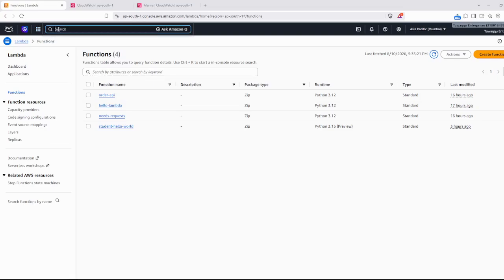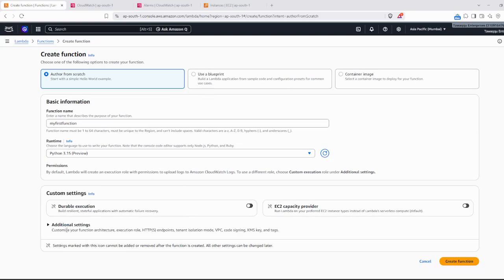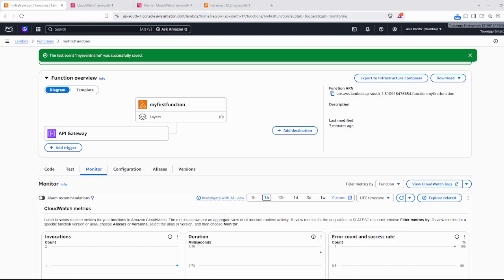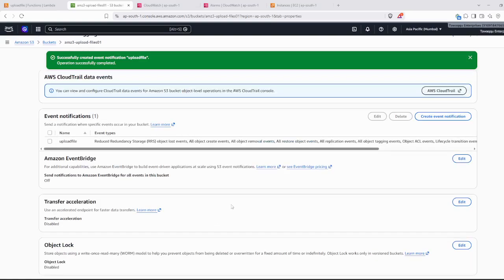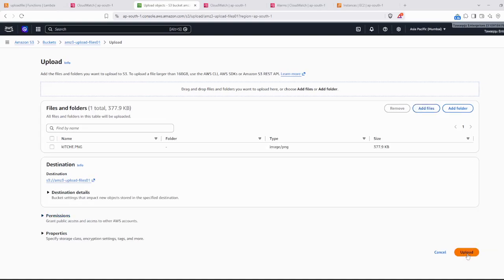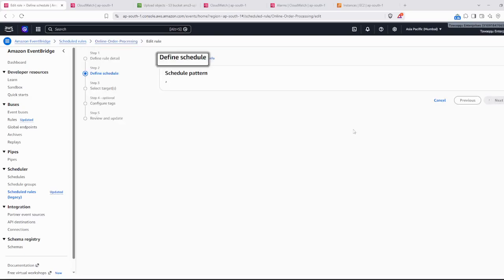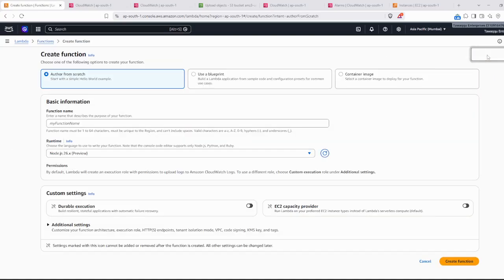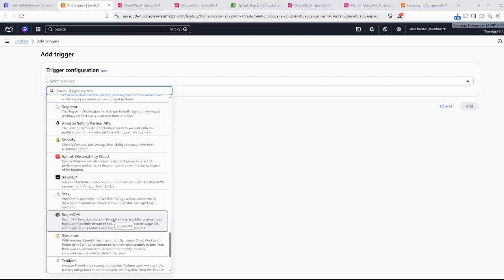AWS Lambda- Practical- 2026 08 10 17 35 01